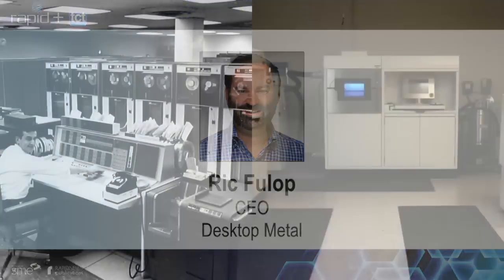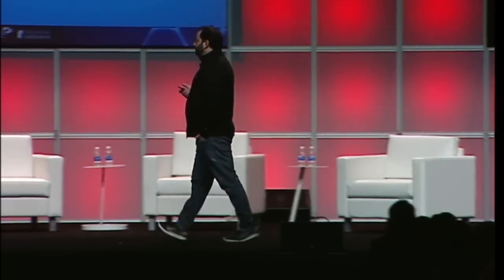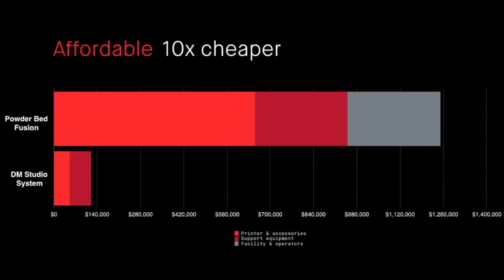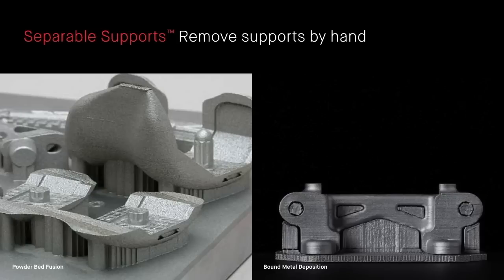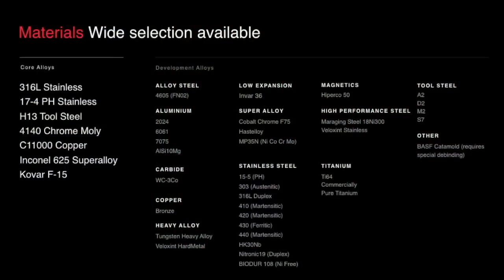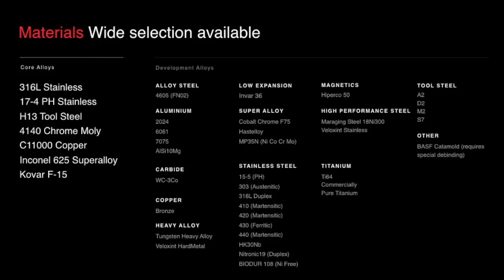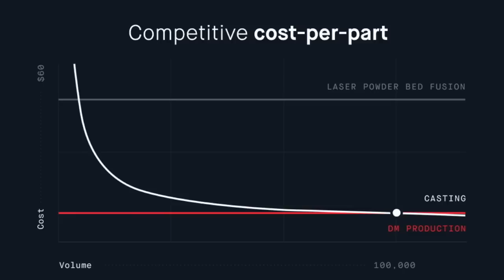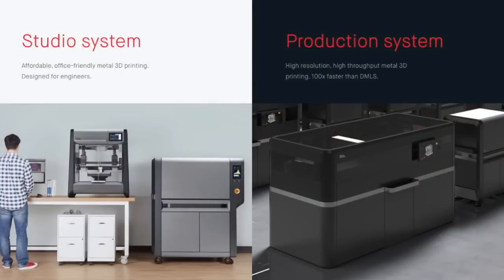RAPID + TCT 2017 | Desktop Metal Announces Metal 3D Printing Systems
CEO Ric Fulop unveils Desktop Metal's Studio System and Production System at RAPID + TCT 2017, North America's most influential additive manufacturing event.